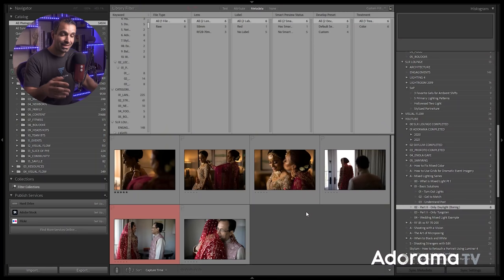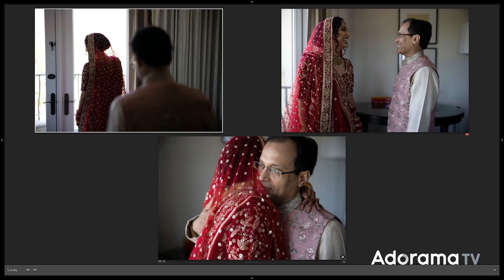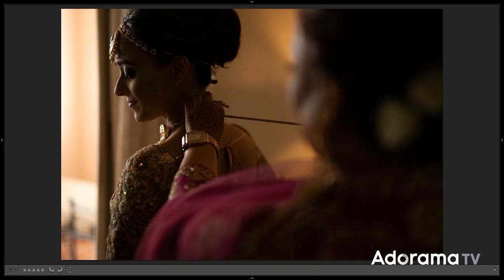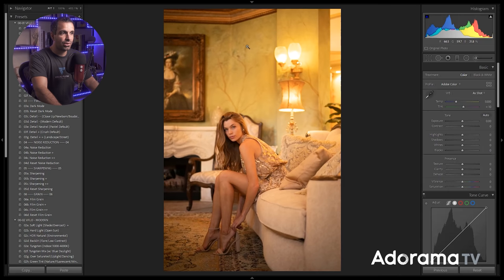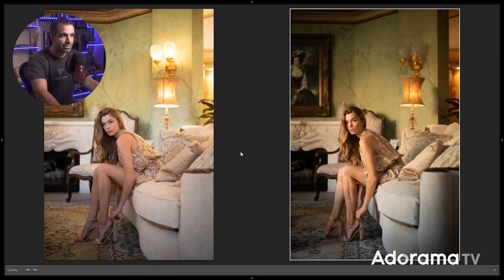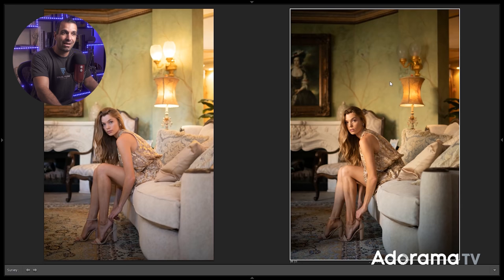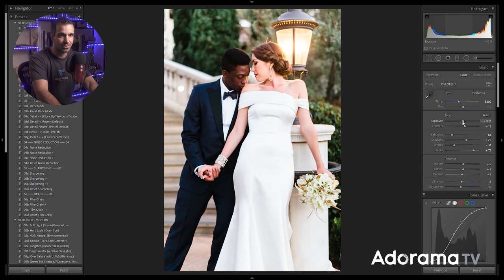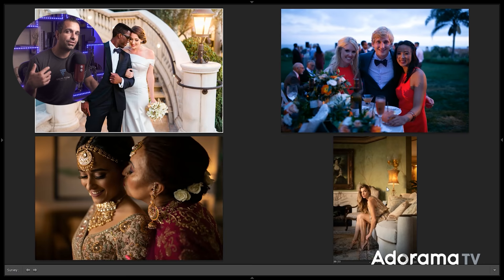How to Work With Mixed Lighting in Your Photos | Master Your Craft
In the last video, Pye explained what mixed lighting is and how you can fix it. In part 2, Pye demonstrates various ways you can work with mixed lighting. Watch to learn how you can incorporate these techniques to take dynamic and impactful images.

Welcome to “Master Your Craft,” a photography educational series by SLR Lounge, exclusively on Adorama TV. From gear advice to in-depth instruction, our goal is to give you practical, real-world advice to help you master the craft of photography. Whether you’re a beginner just learning your camera, an amateur looking to become pro, or professional seeking inspiration, this is the series you’ve been looking for to help you become a better photographer.

Intro: 0:00 - 0:58
What to Avoid: 0:59 - 1:31
Example #1: 1:32 - 4:15
Example #2: 4:16 - 6:17
Example #3: 6:18 - 9:04
Conclusion: 9:05 - 9:49